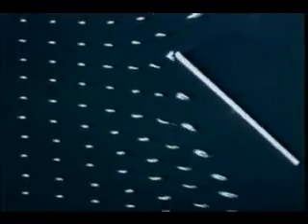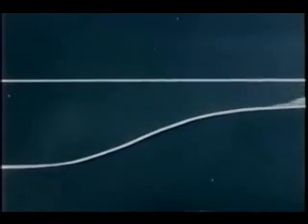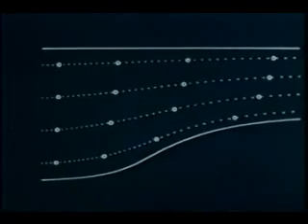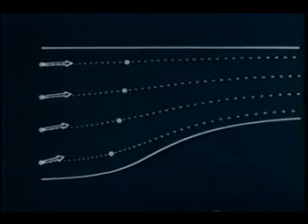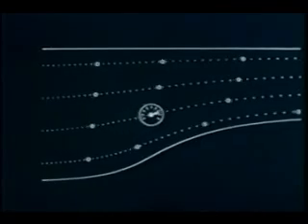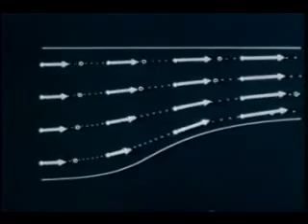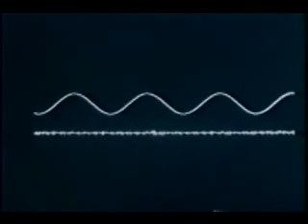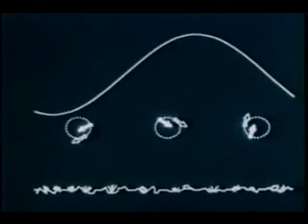US. Documentary Eulerian & Lagrangian Concept) Part 1